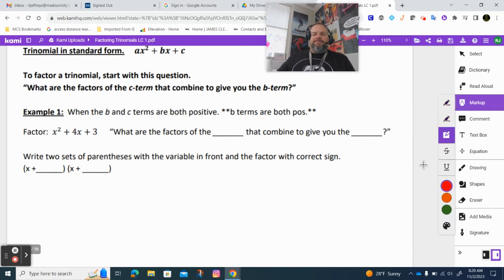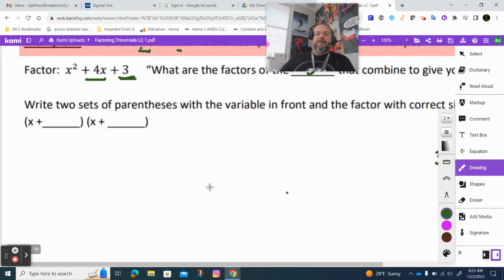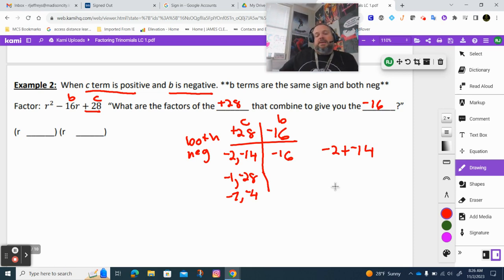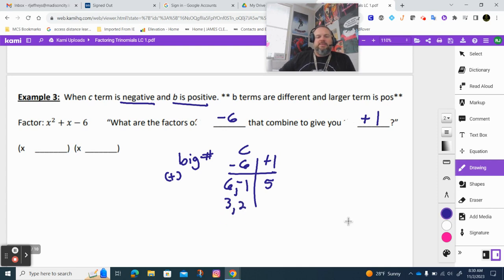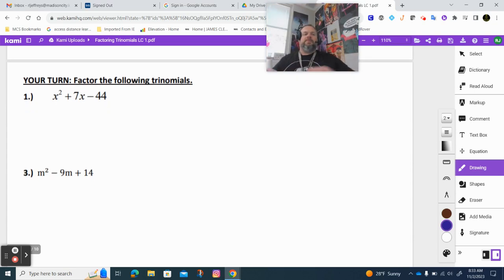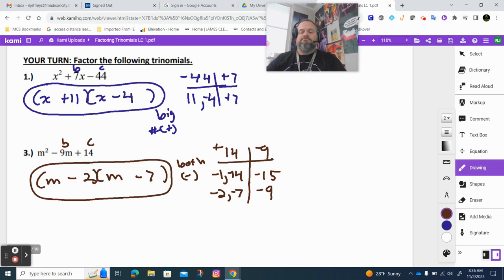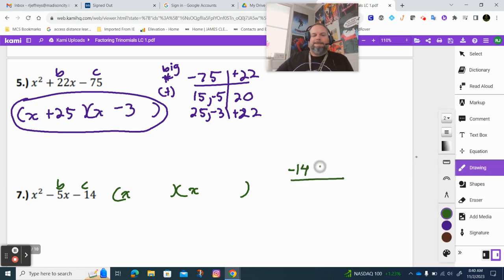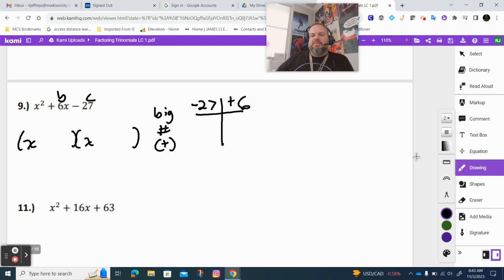Factoring Trinomials with a Leading Coefficient of 1